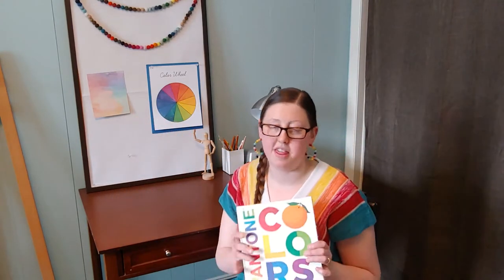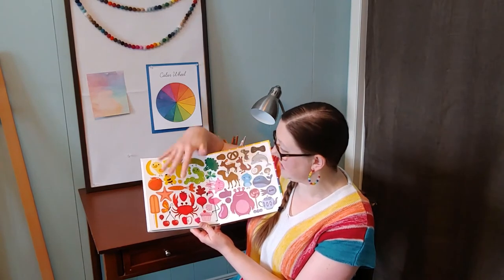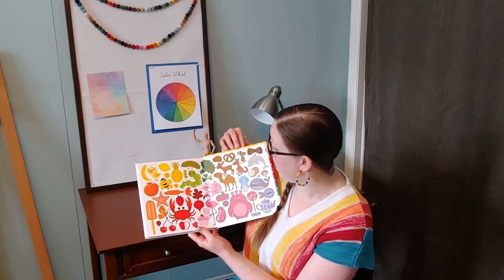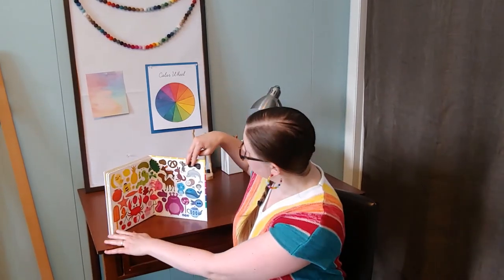Color Wheel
No "art" materials needed for this adventure! Just use colored objects around your house!!